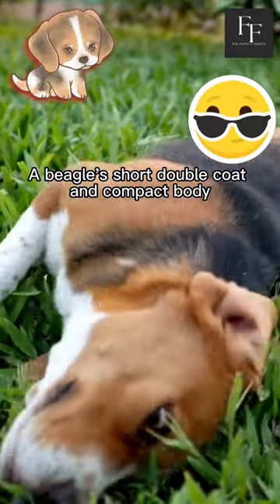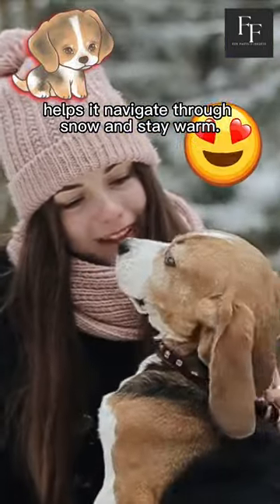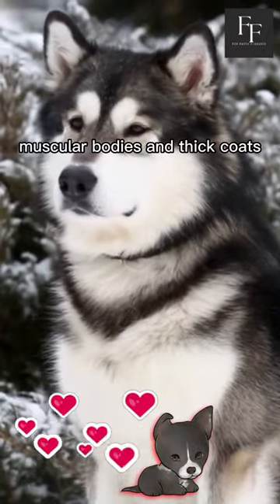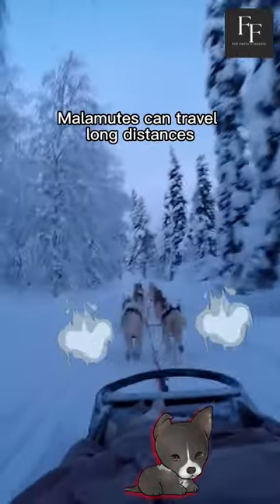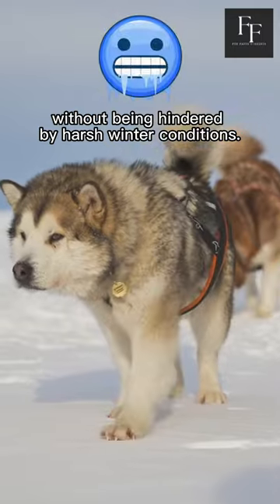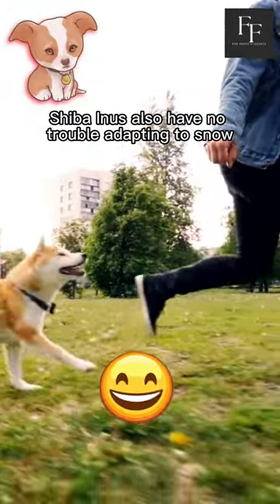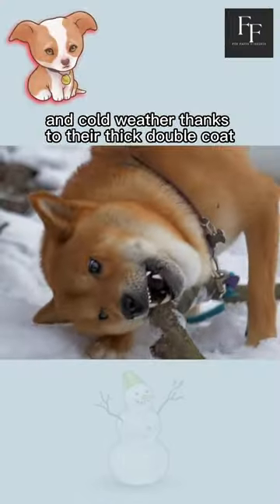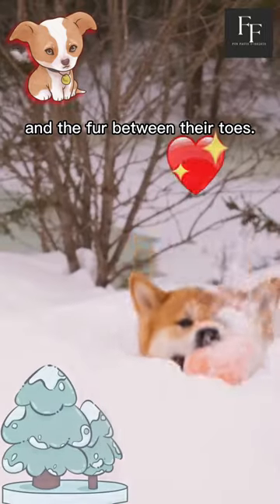🐕Cold-Weather Doggos: Cute and Cuddly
Beagles, Malamutes, and Shiba Inus all have unique adaptations that help them thrive in cold weather. With thick double coats of fur, tough paw pads, and the ability to navigate difficult terrain, these breeds can stay warm and active even in the coldest temperatures. Whether they're hunting small game, pulling heavy loads, or exploring their surroundings, these dogs have what it takes to stay comfortable and happy in cold weather.